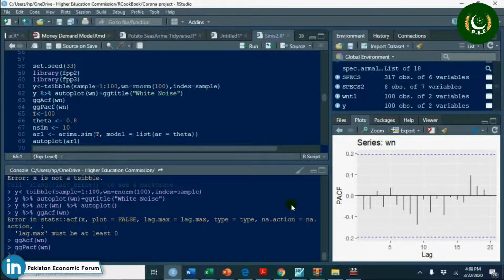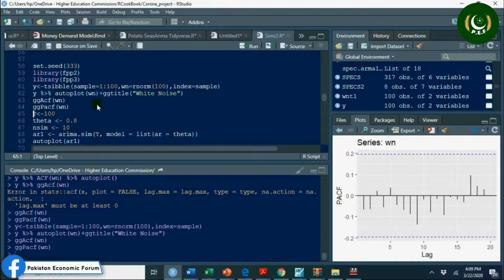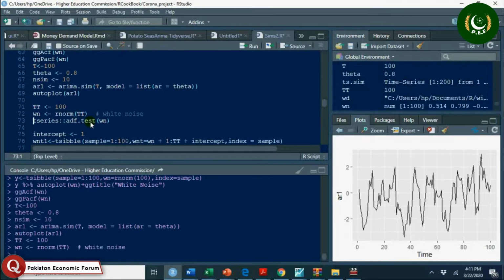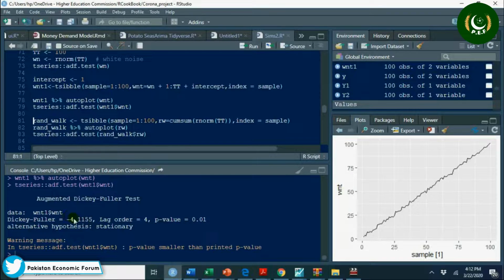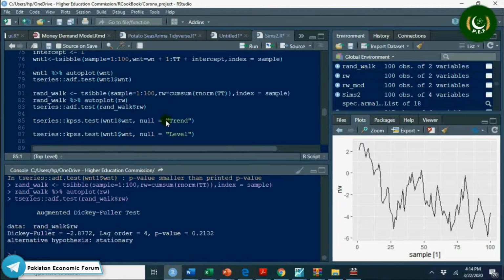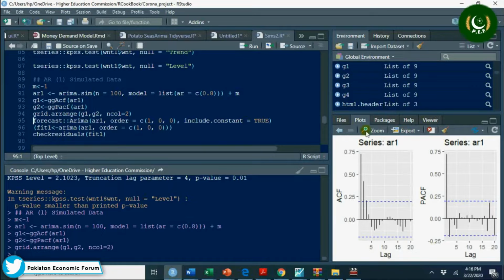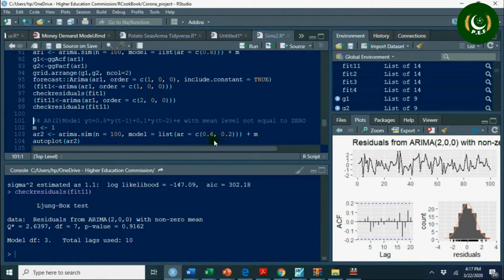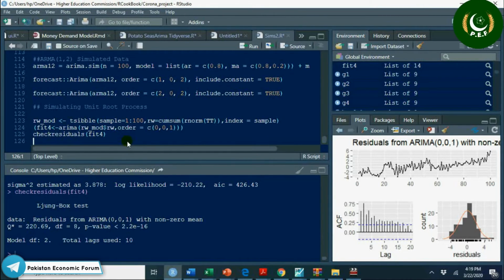ARIMA Models And Unit Root Testing ADF And KPSS Test | Prof. Zahid Asghar | Pakistan Economic Forum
Pakistan Economic Forum, PakistanEconomicForum, ARIMA Models And Unit Root Testing ADF And KPSS Test | Prof. Zahid Asghar | Pakistan Economic Forum